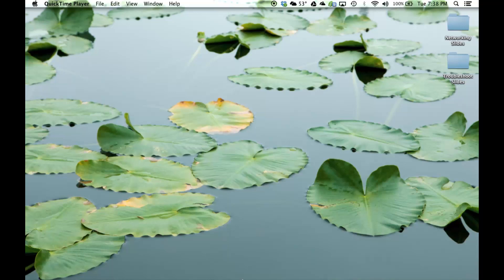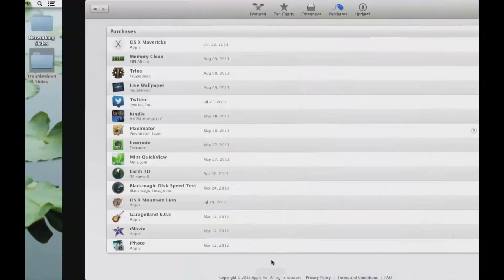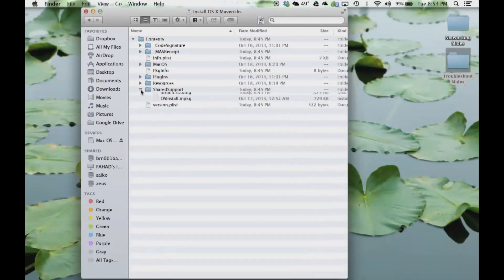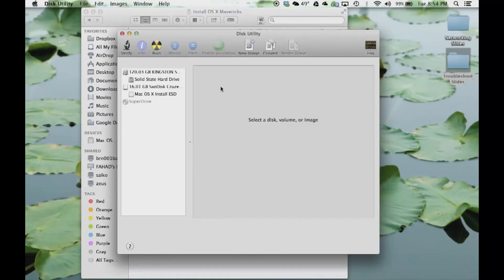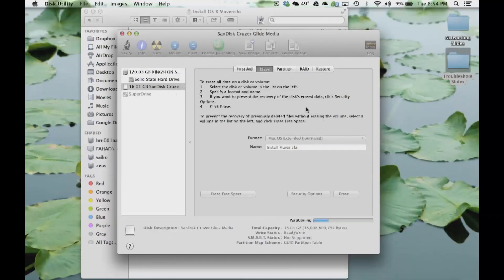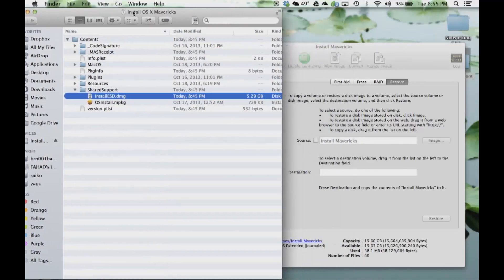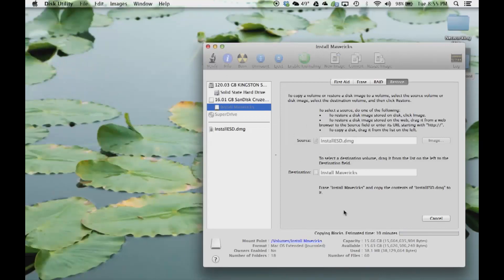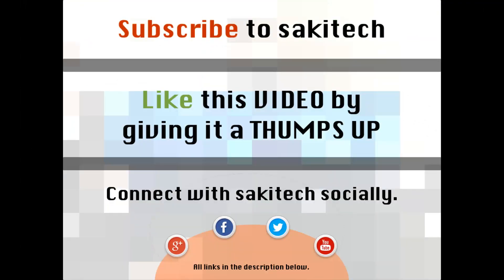How to Create a Bootable MAC OS X Mavericks USB Flash Drive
In this video, I will show you guys how to make a bootable USB Flash Drive of a MAC OS X (10) Mavericks, quickly and easily.

You will need a USB Flash Drive and a copy of the actual MAC OS X Mavericks.